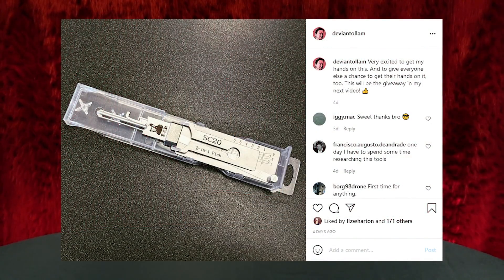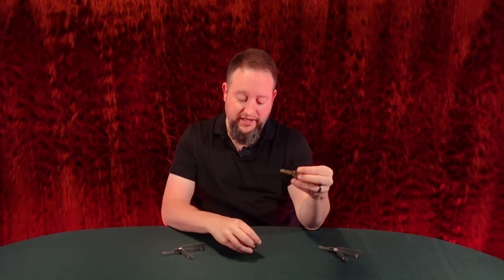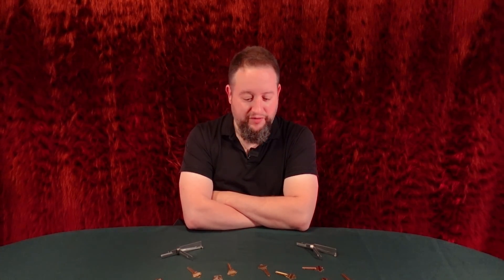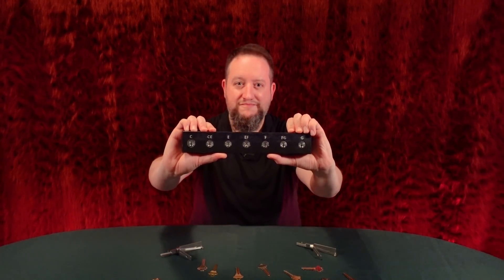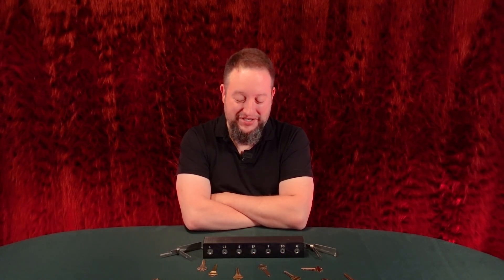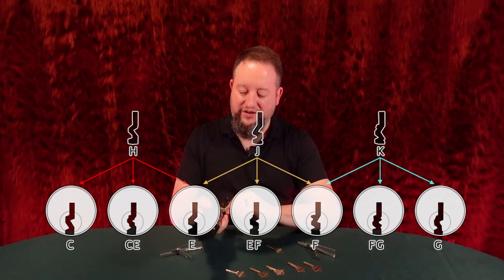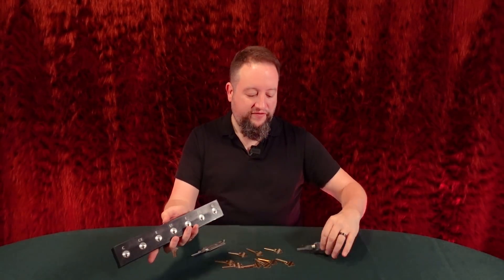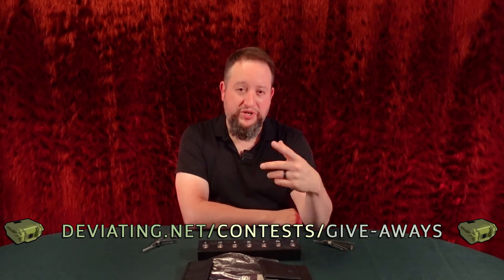Making Sense of Schlage Keys and Keyways [SchlageWeek Day 1]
The Lishi 2-in-1 style of pick has captivated many security professionals and amateurs alike, but what exactly is this new "SC20" model that we've been seeing pop up?  Is there an "SC20" lock?  No.  This tool is based on the SC20 style of key.  So what's that?  In this video, we discuss the many keyways and lock designs that exist in the classic series of Schlage products.  This will help you understand how and where the new Lishi pick tool can be used and whether it's something you think you need or not.

I hope you enjoy SchlageWeek !

Lishi SC20 2-in-1 pick...

This is my GitHub.  I don't use it much at all, but I do post my design files there...